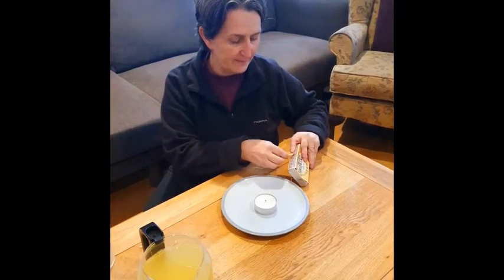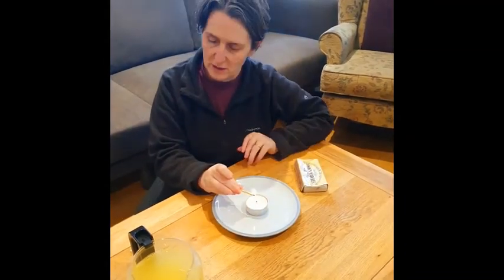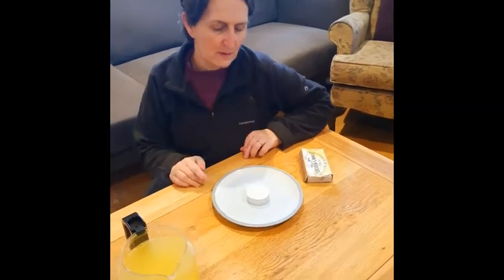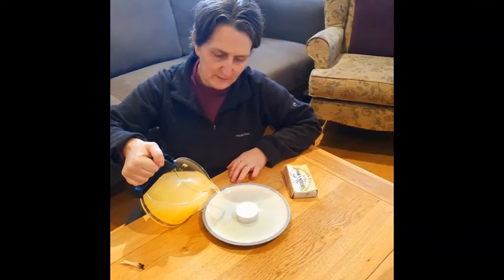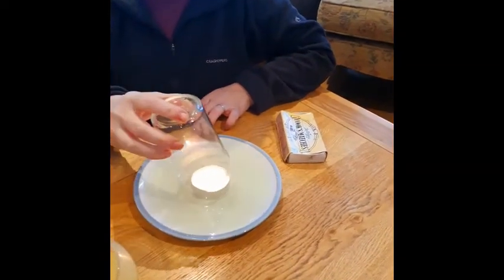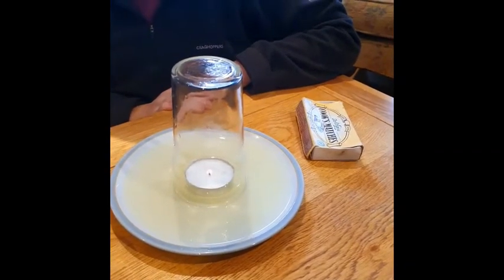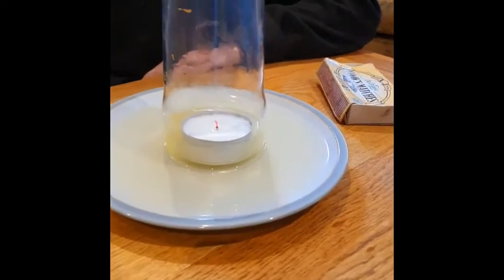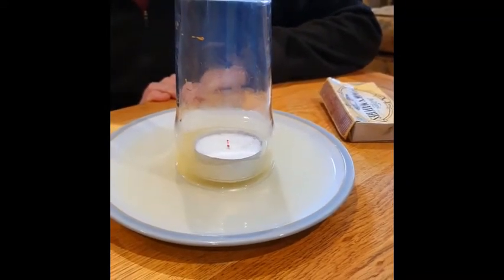3 candle and glass